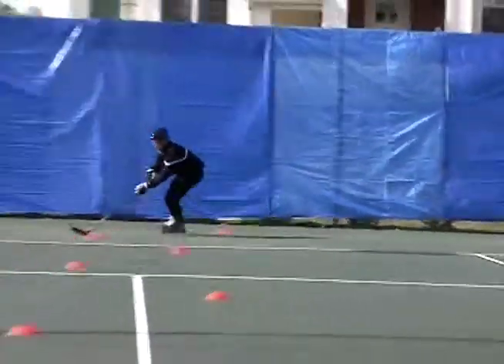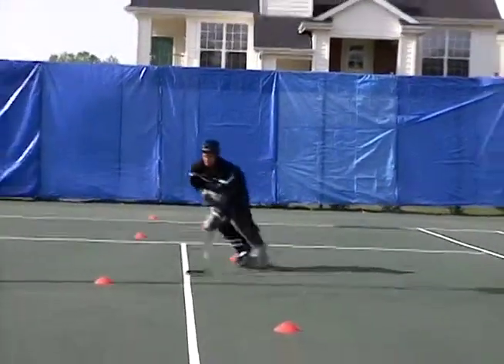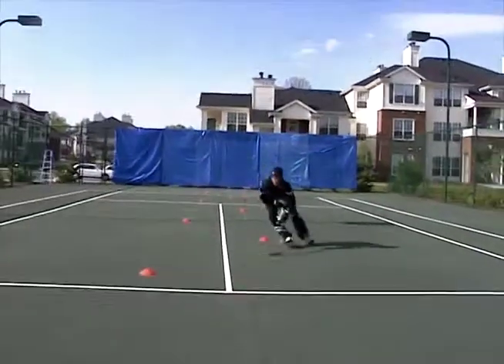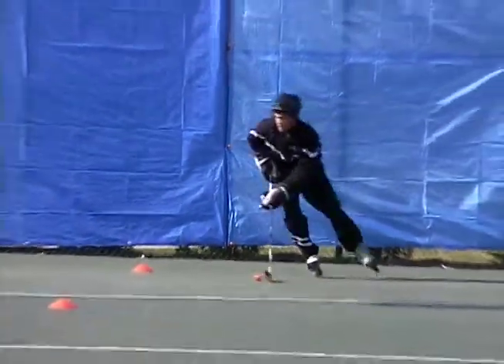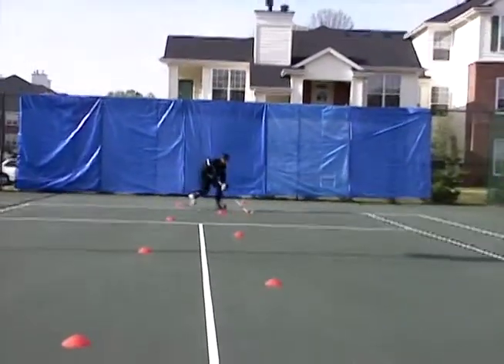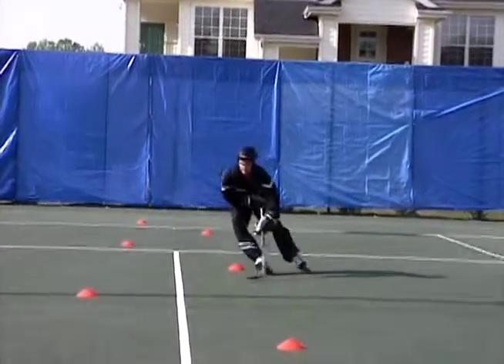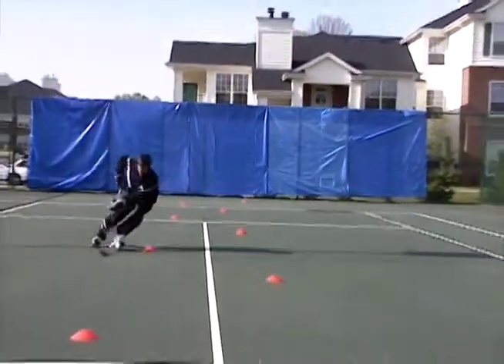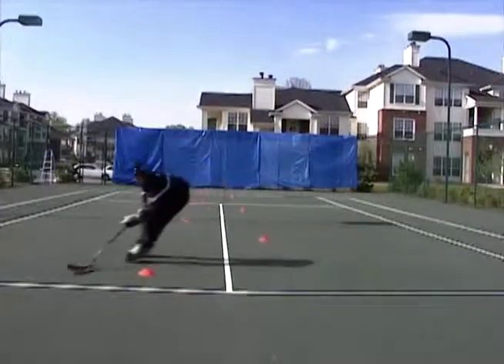Smarthockey 8.30 Dynamic Progressions - staggered multi cone drill with puck control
Smarthockey skating and puck control drill demonstrating "staggered multi cone drill with puck control".

All drills can be performed on or off the ice using the Smarthockey Stickhandling & Shooting Balls and Pucks.  To see over 250 skating, stickhandling, shooting, passing, flexibility, plyometric and quick feet drills go